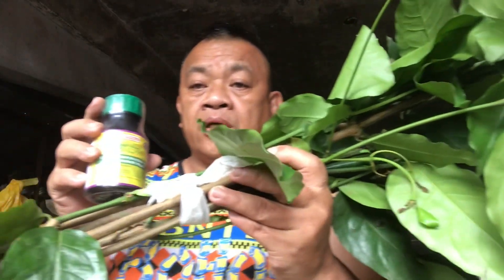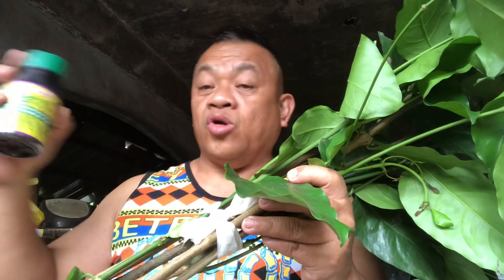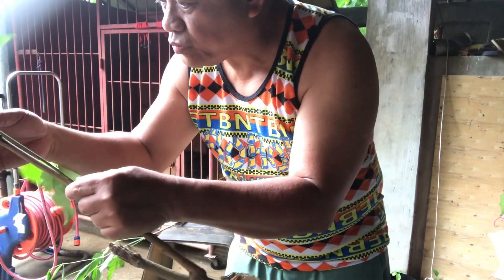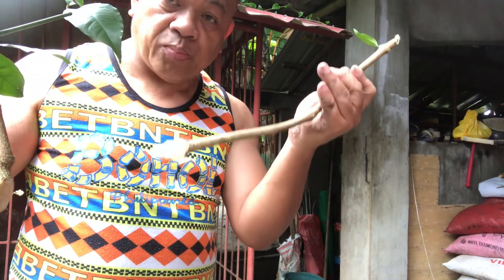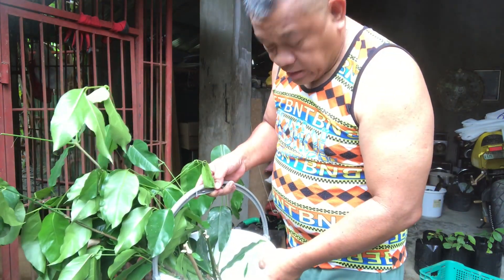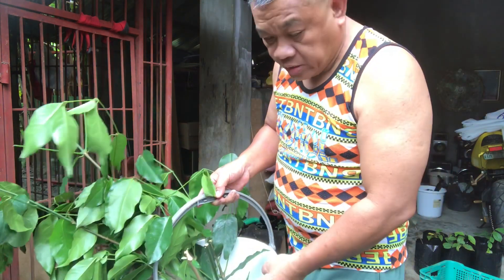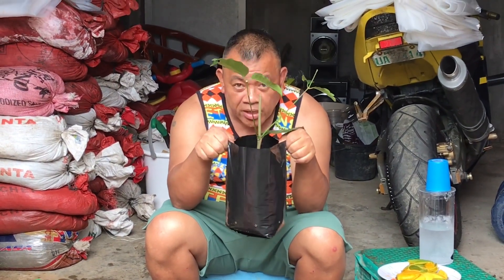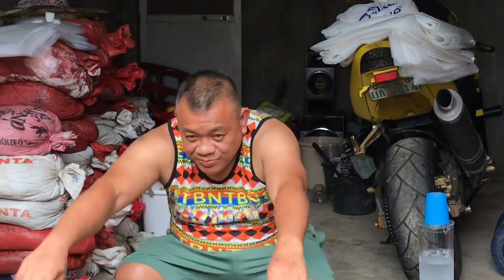Propagating Bago Tree Branch Cuttings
This is how to propegate a Bago Tree Branch Cuttings